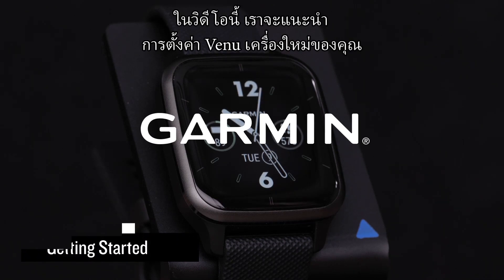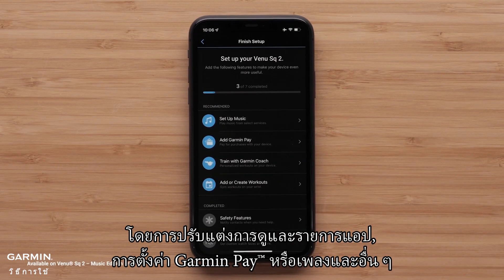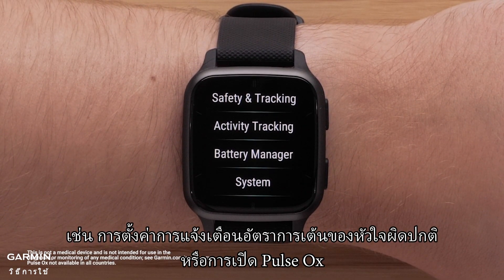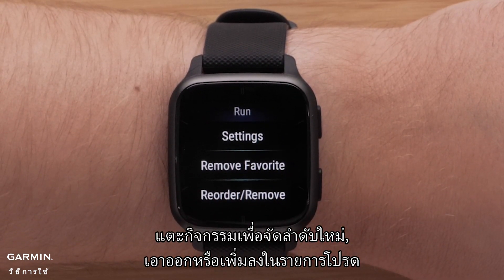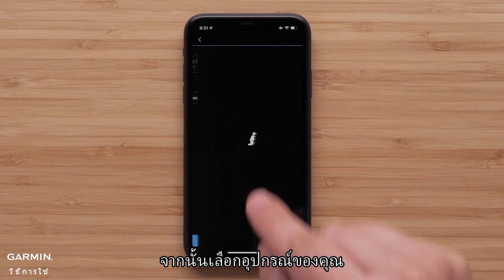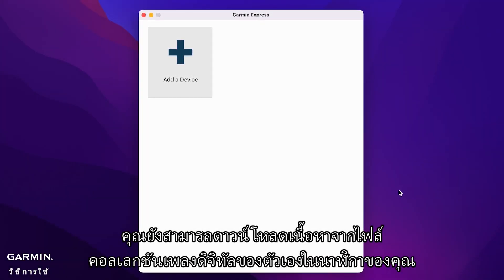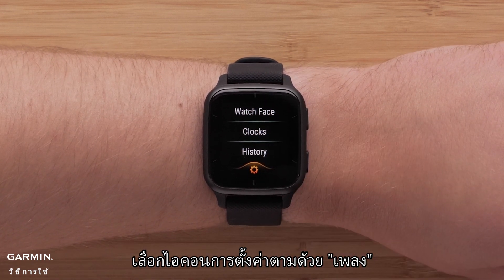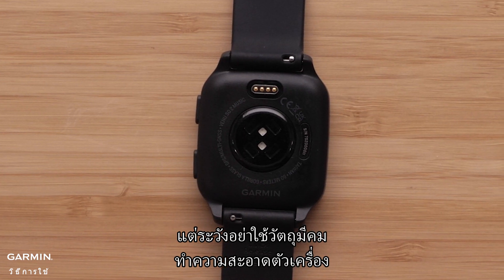บทช่วยสอน - Venu Sq 2: เริ่มต้นใช้งาน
ทําความรู้จักกับสมาร์ทวอทช์ GPS ใหม่ของคุณเบื้องต้น ในวิดีโอนี้ เราจะแสดงวิธีตั้งค่านาฬิกาของคุณด้วยแอป Garmin Connect และใช้ฟังก์ชันพื้นฐานทั้งหมดของ สมาร์ทวอทช์ Venu Sq 2 GPS ของคุณ

0:00 บทนํา
0:08 ตั้งค่า
1:13 การใช้สมาร์ทวอทช์
2:45 เริ่มกิจกรรม
4:21 เพลง
7:26 เปิดใช้งานคุณสมบัติความช่วยเหลือ
7:51 การบํารุงรักษา
8:15 บทสุดท้าย